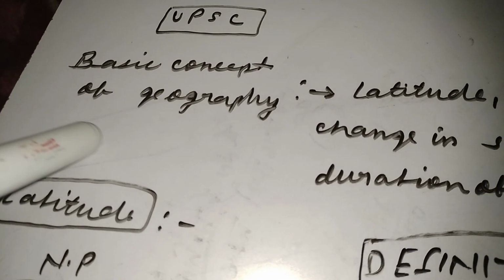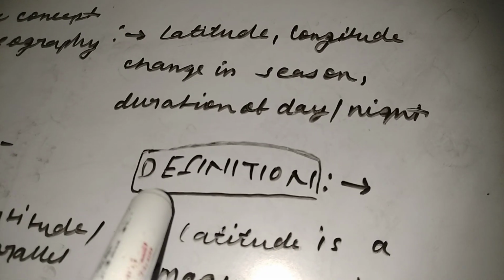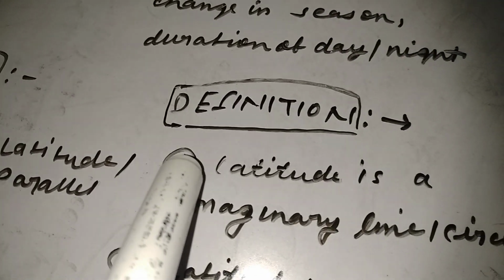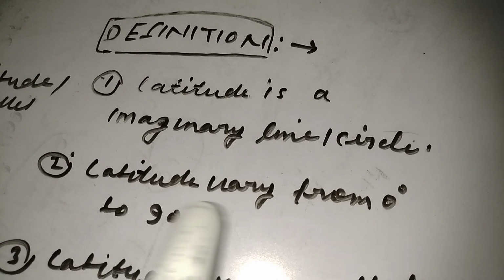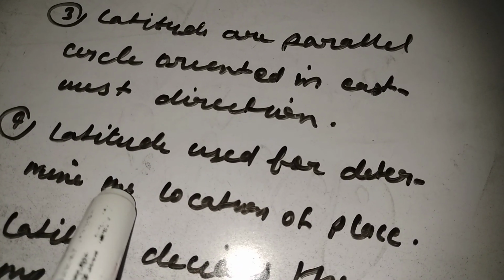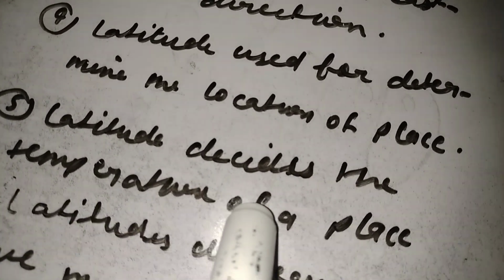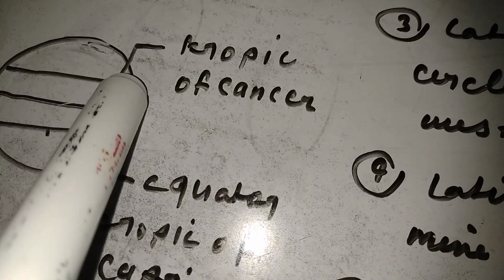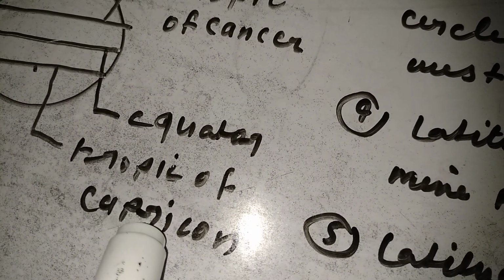Lecture -1 llBasic concepts of physical geography ll upsc syllabus ll @vishwashanticlasses ll